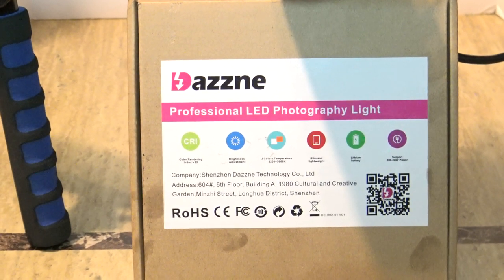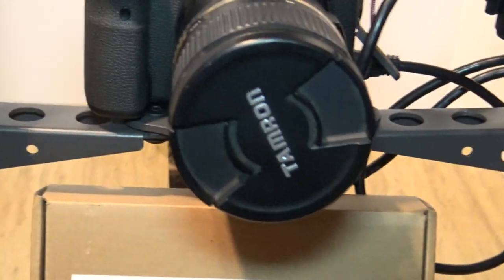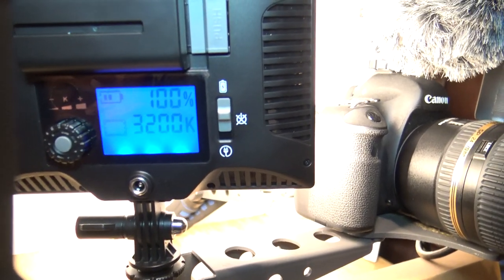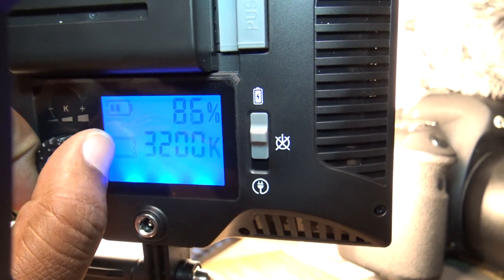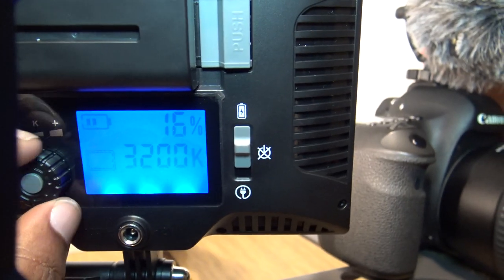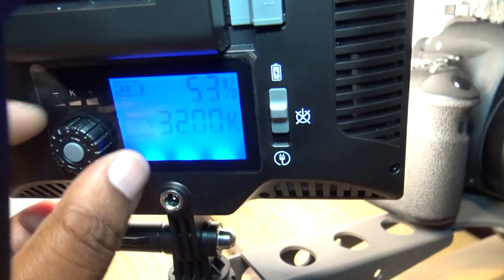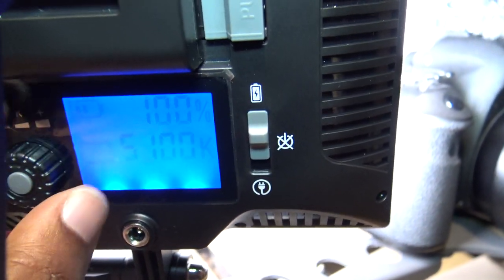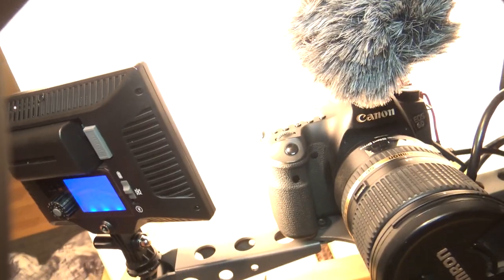Dazzne D20 photography panel light on video rig